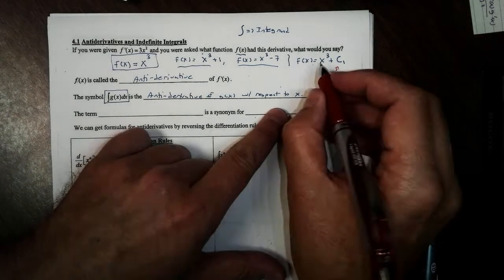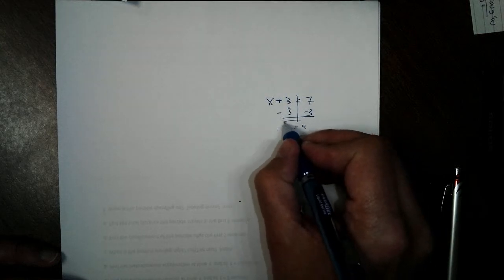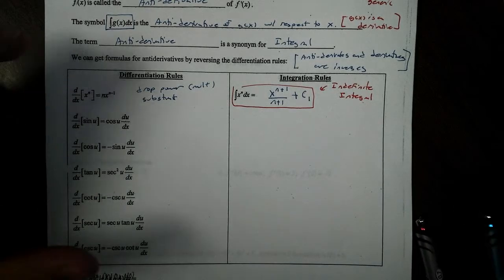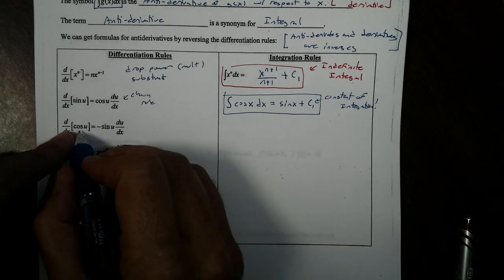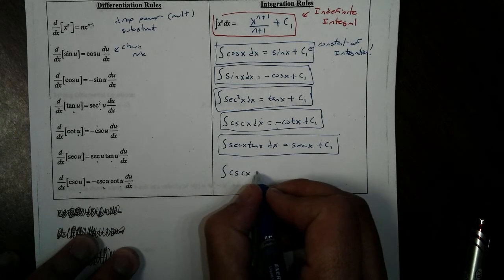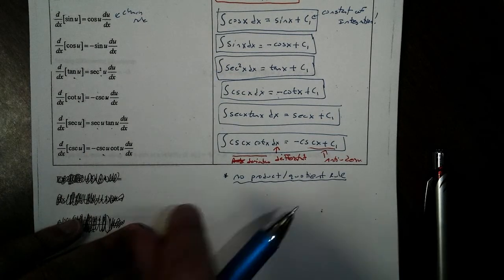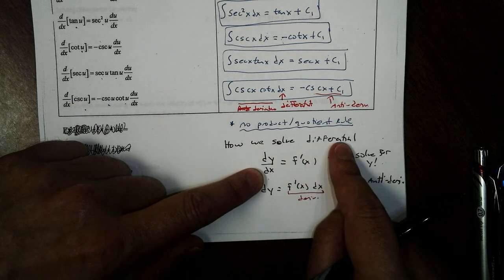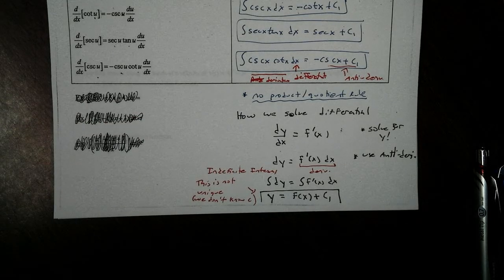Anti Derivatives Day 1 Part 1